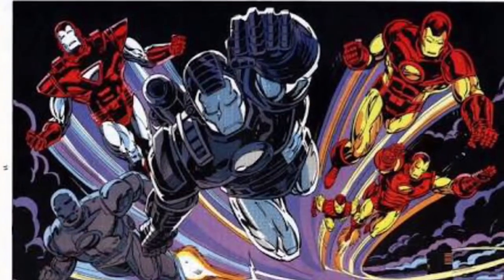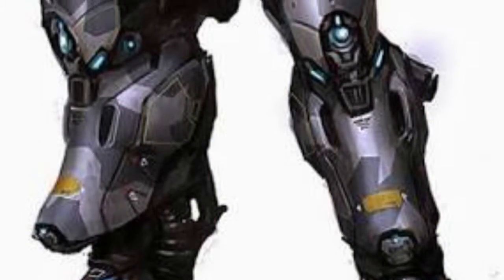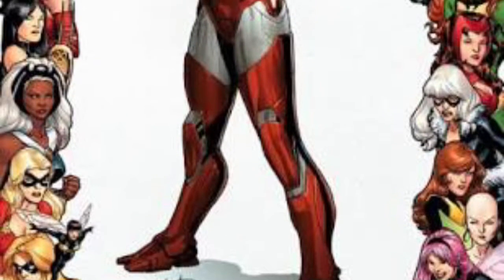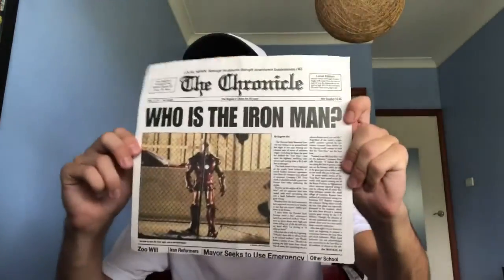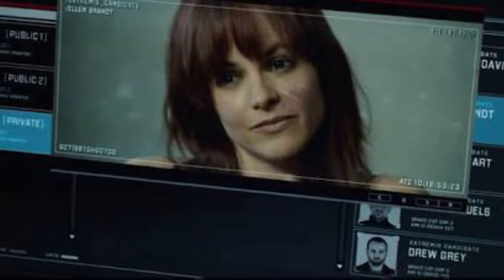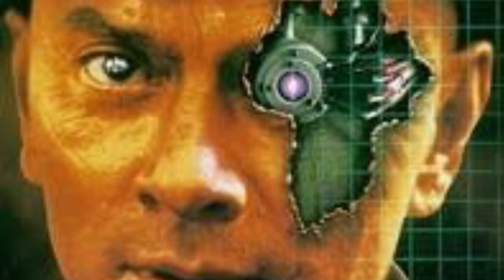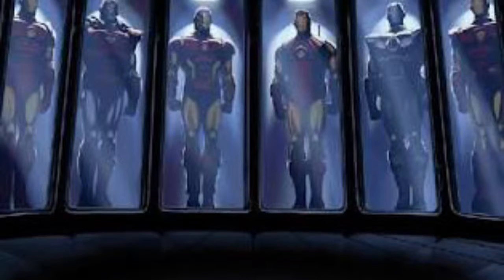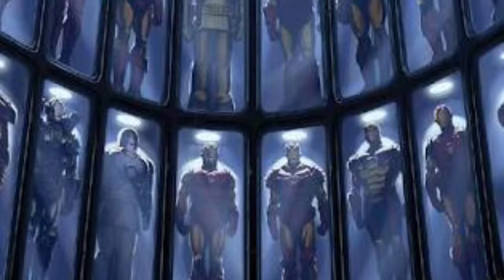Road To Infinity, Part Seven; Iron Man 3